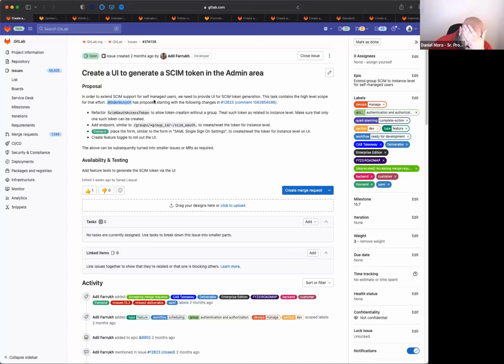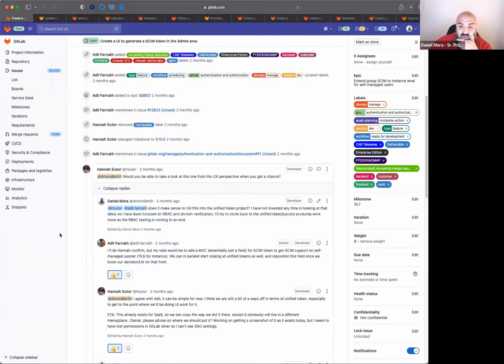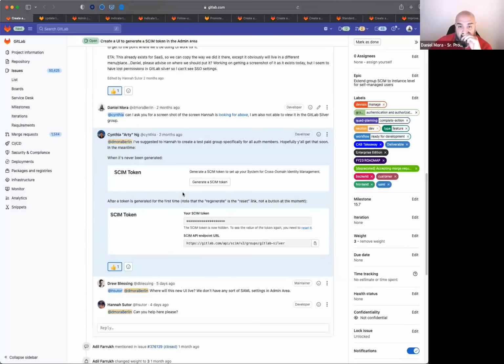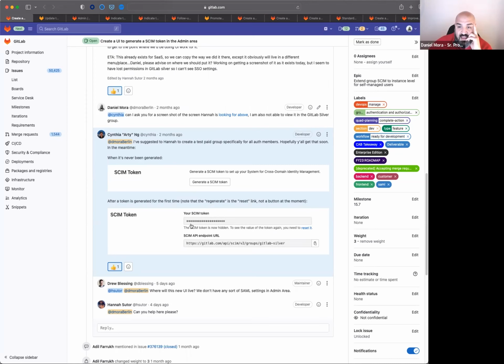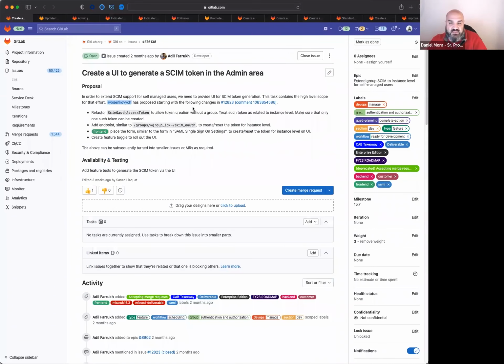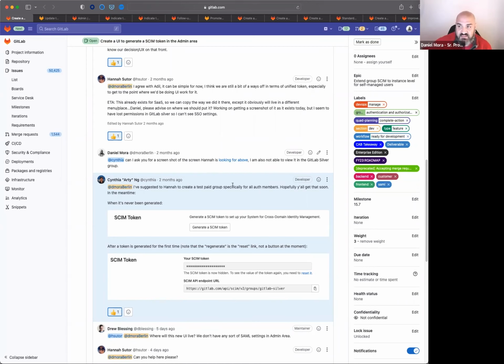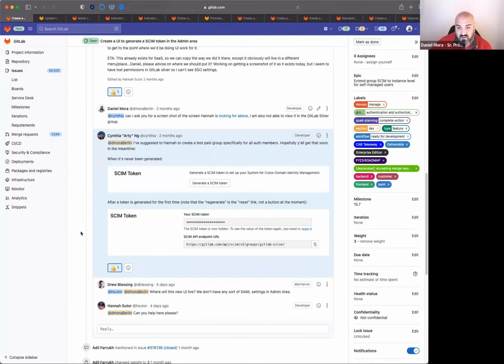Auth team sync to discuss SCIM and unified tokens.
Adil and Daniel meet to discuss adding SCIM tokens to the Admin area in GitLab self managed installations, and work relating to unifying tokens. See related issue